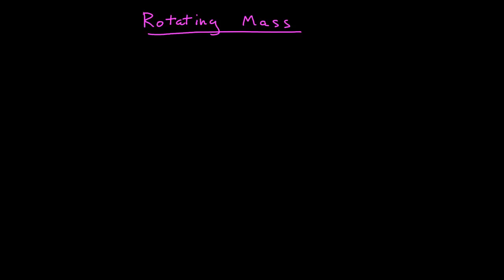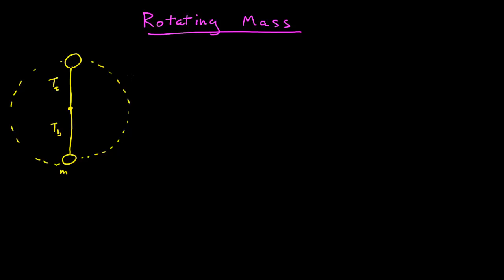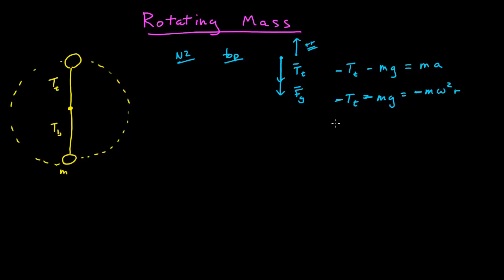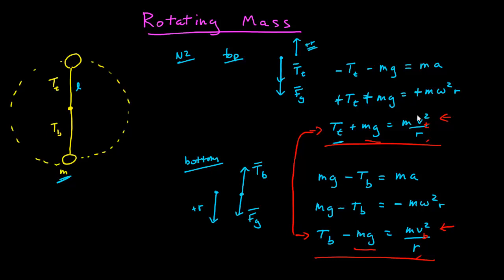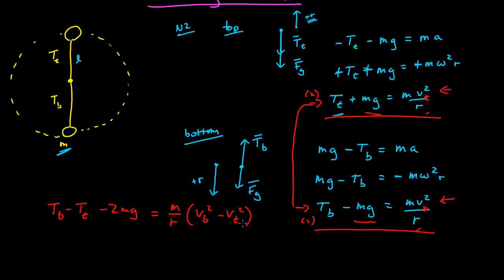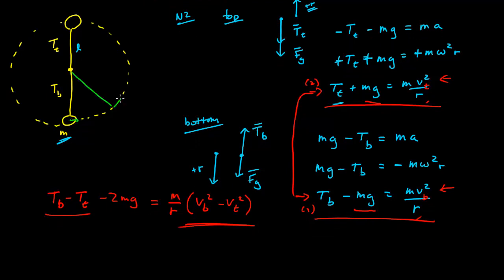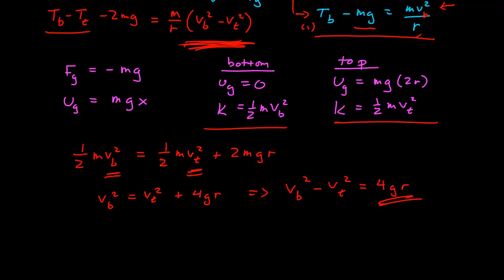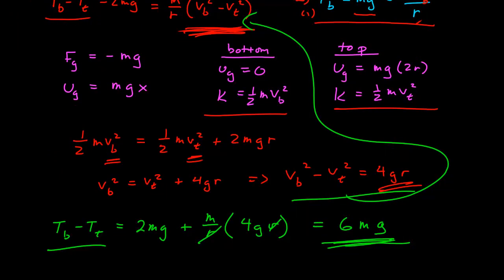Conservation of Mechanical Energy Example - Rotating Mass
Conservation of Mechanical Energy Example
Rotating Mass